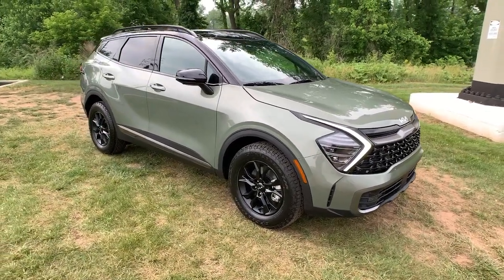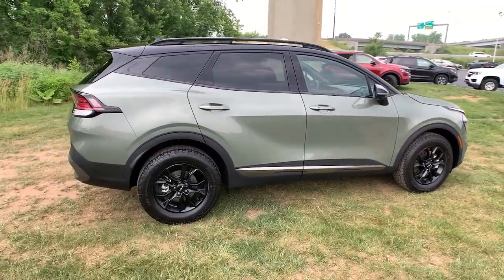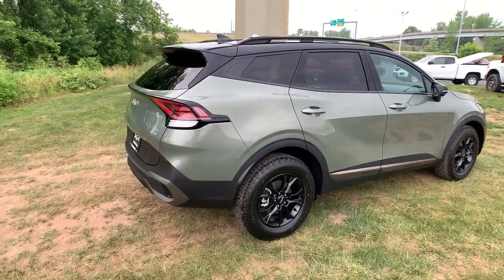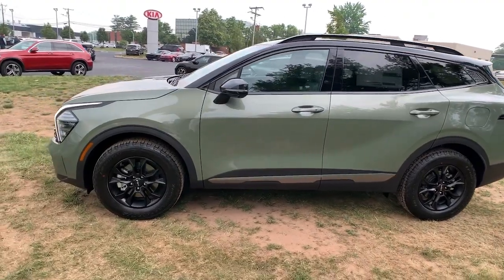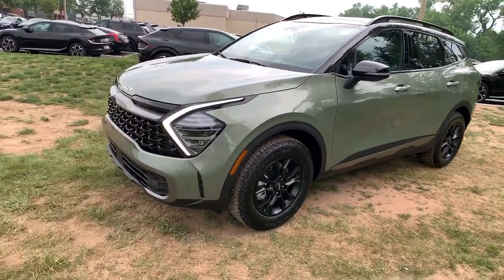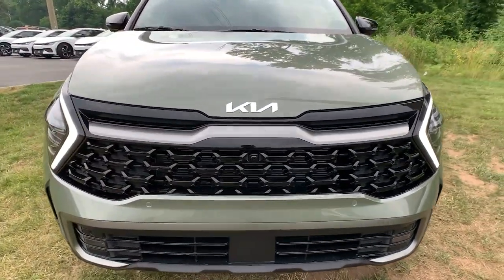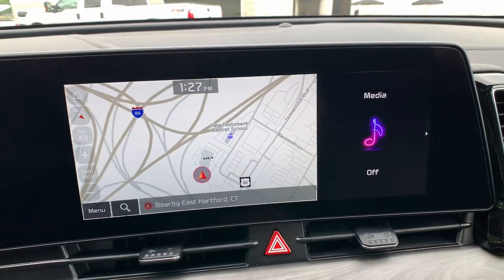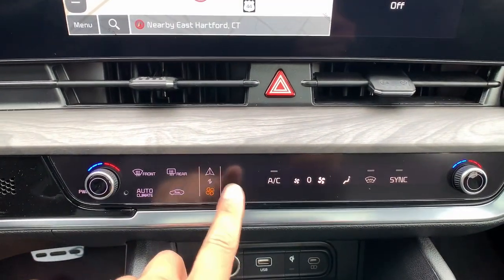2023 Kia Sportage East Hartford, Enfield, Bristol, Wallingford, Columbia 231020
Jungle Green/Ebony Black Roof New 2023 Kia Sportage X-Pro Prestige available in 99 Ash Street, East Hartford, Connecticut at Kia of East Hartford. Servicing the East Hartford, Enfield, Bristol, Wallingford, Columbia, CT area.

AWD AM/FM radio: SiriusXM Apple CarPlay & Android Auto Auto-dimming Rear-View mirror Automatic temperature control Ebony Black Roof Fully automatic headlights harman/kardon Speakers Heated & Ventilated Front Bucket Seats Memory seat Navigation System Power driver seat Power Liftgate Power moonroof Power passenger seat Premium Leatherette Seat Trim Rain sensing wipers Sage Green Interior Color Package Security system Speed control Split folding rear seat Steering wheel mounted audio controls Wheels: 17 Matte Black Alloy X-Pro Two-Tone Roof Package. 2023 Kia Sportage Jungle Green/Ebony Black Roof X-Pro Prestige AWD 8-Speed Automatic I4brbrComplete your entire purchase online. Recent Arrival! 23/28 City/Highway MPG